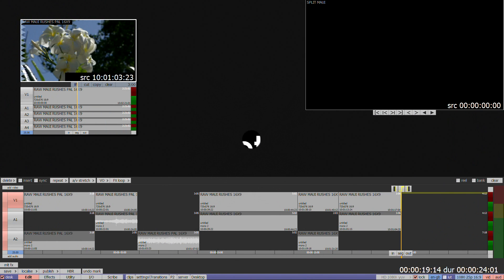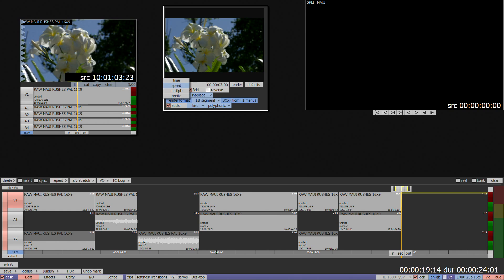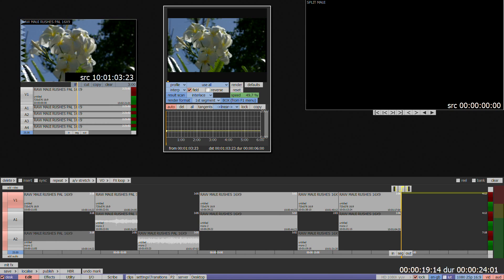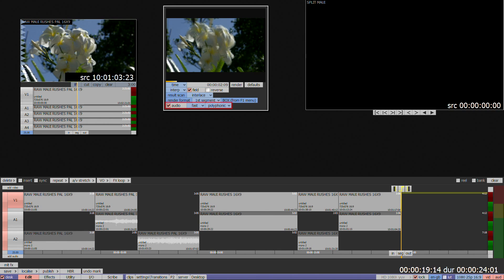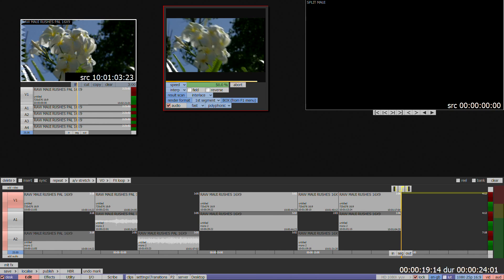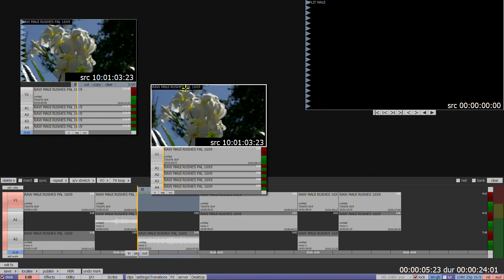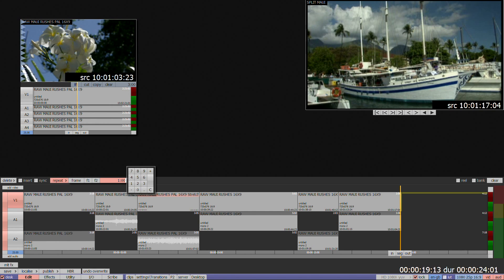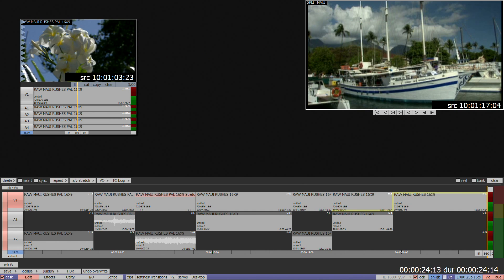sQ Edit - Motion Control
There are some quick correction tools available for dealing with common problems when you are not using software with the full FX menu. They do not have keyframing ability and do not maintain history but do provide a quick and easy option to solve particular issues. It’s known as the F8 or one shot menu, and is accessed by pressing.